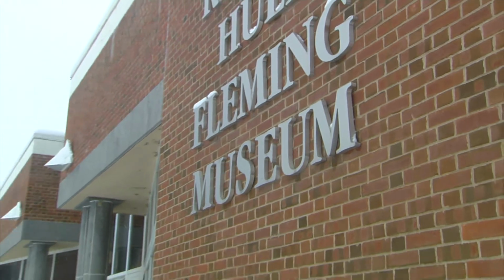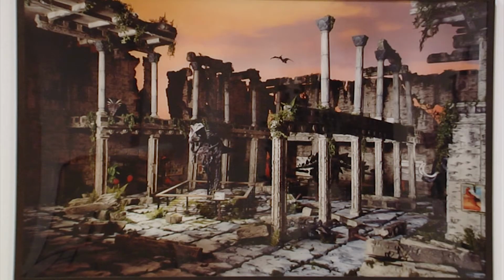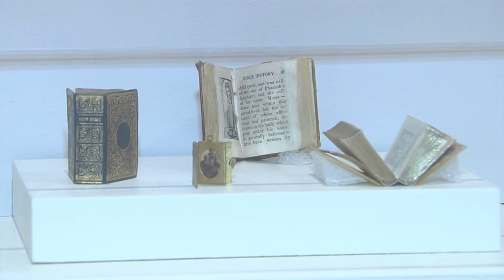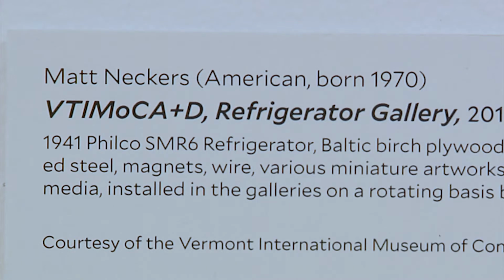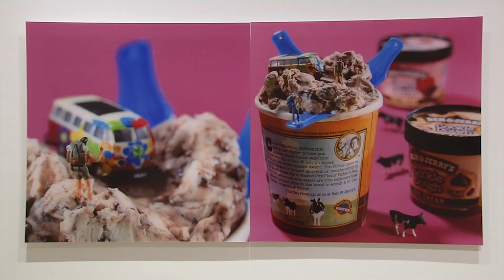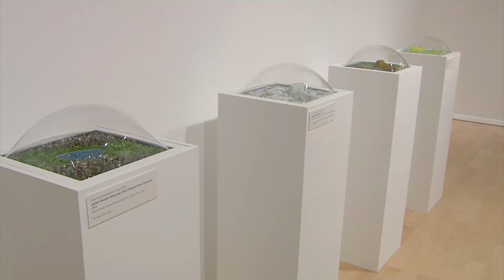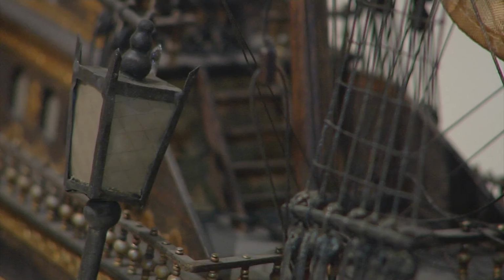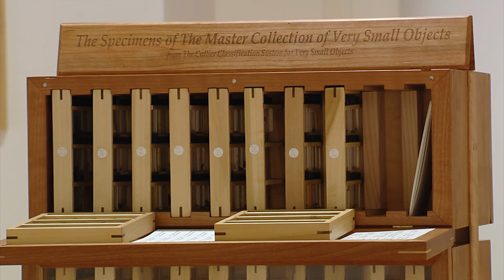3/18/19 Spring Exhibitions at the Fleming Museum of Art on 'Across The Fence'